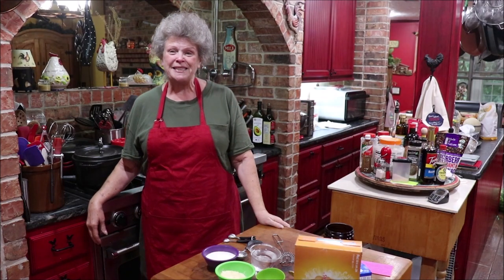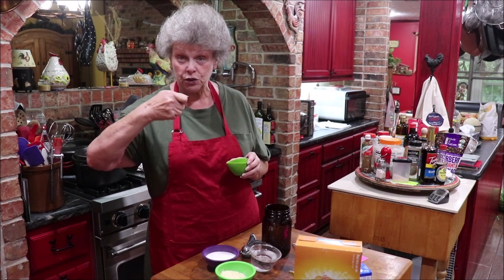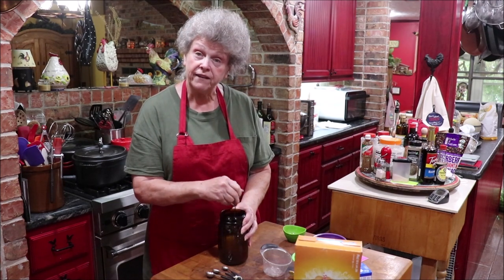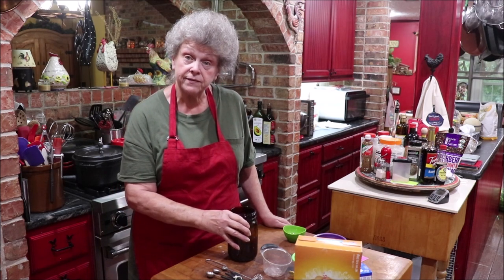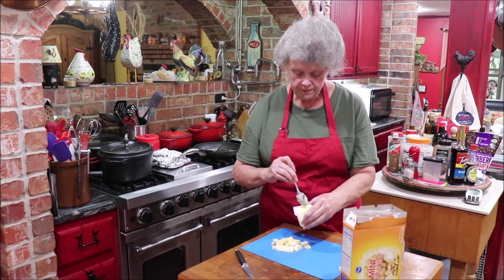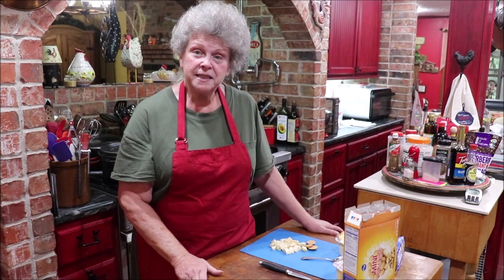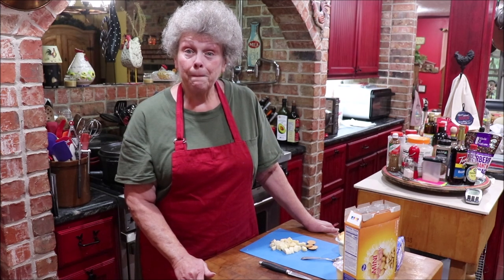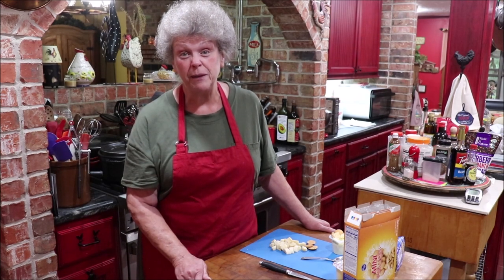#548 PART 1 POTATO FLAKE SOUR DOUGH STARTER & WALKING BANANA PUDDING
Y'all are getting a twofer today. WE are starting the potato flake sourdough starter, and, I am sharing a fun little idea for the kids. big or little. Be sure to check back in 3 days for Part 2.
I love my YouTube family. every one of you is the reason I enjoy doing what I do! That's what friends do!!!
👍 GIVE ME A THUMBS UP  on my video, please